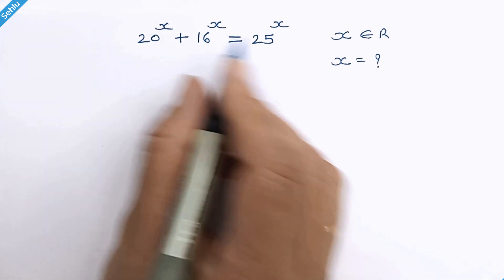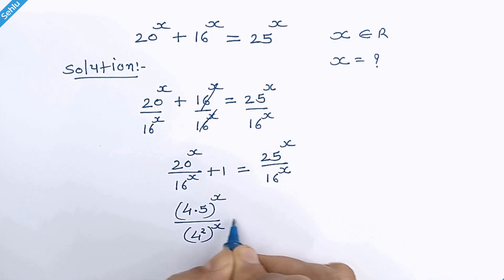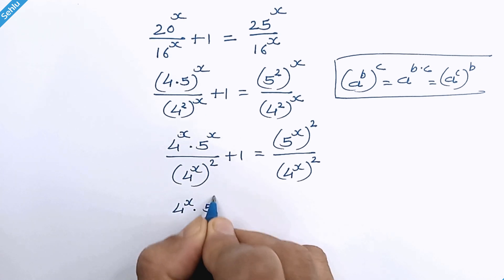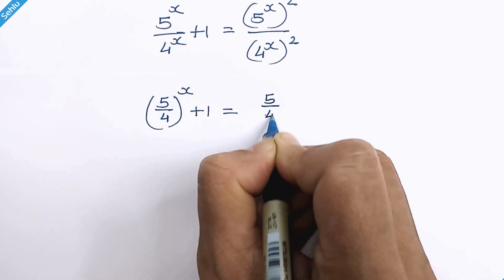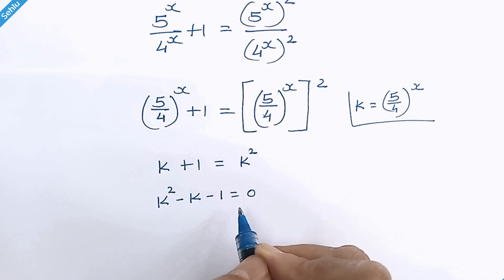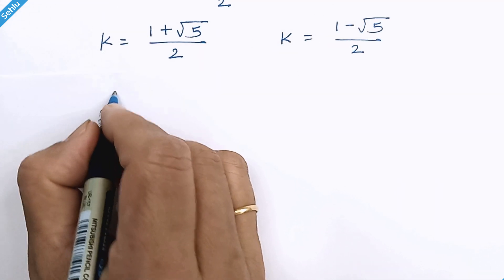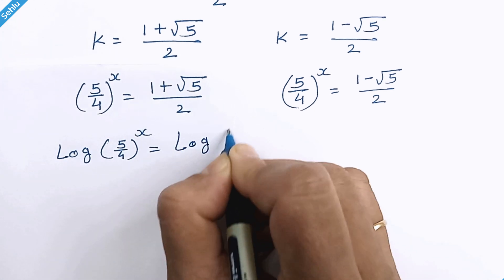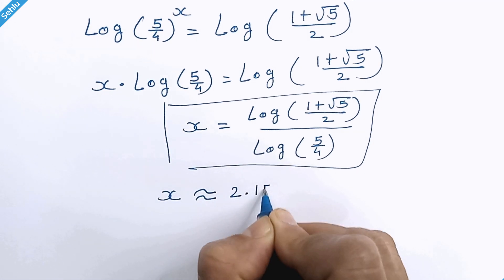How Do We Solve This Nice Exponential Math Problem | 20^x+16^x=25^x, find x.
It's a tricky exponential equation, where the 'x' is a real number. It is quite obvious that the solution is some non integer. Watch the steps and have fun solving the problem.